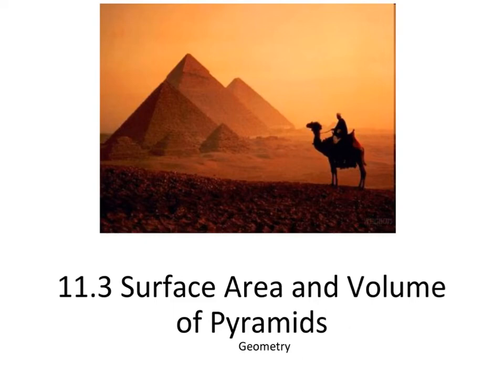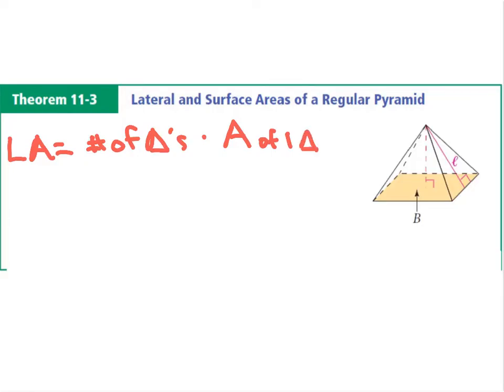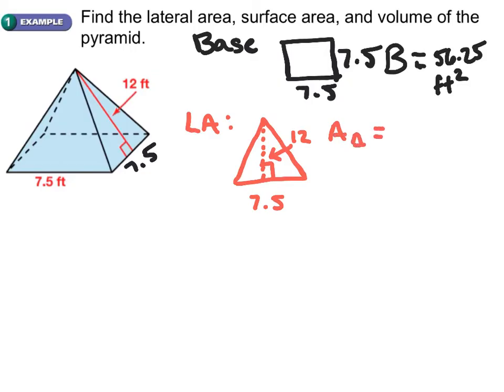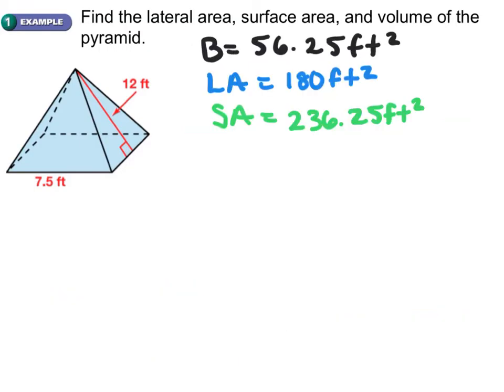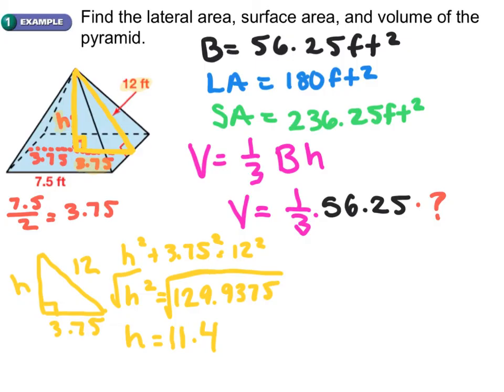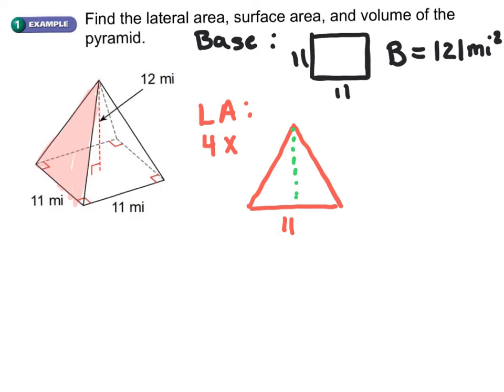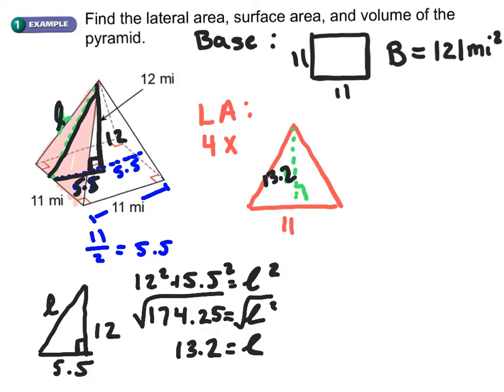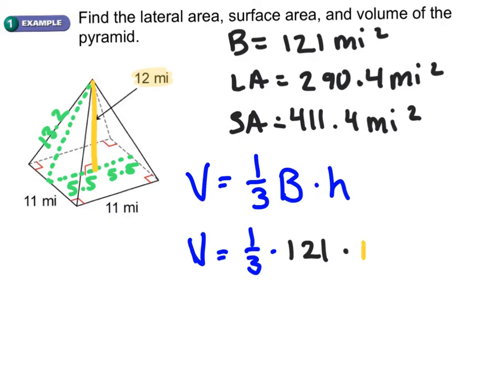Surface Area and Volume of Pyramids